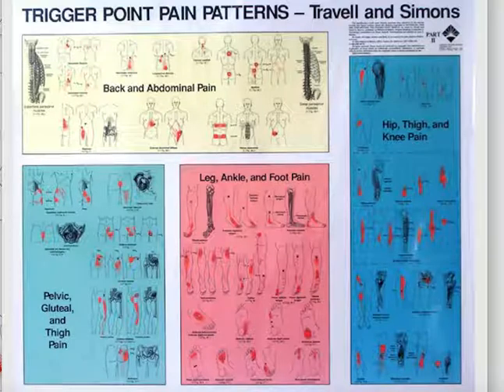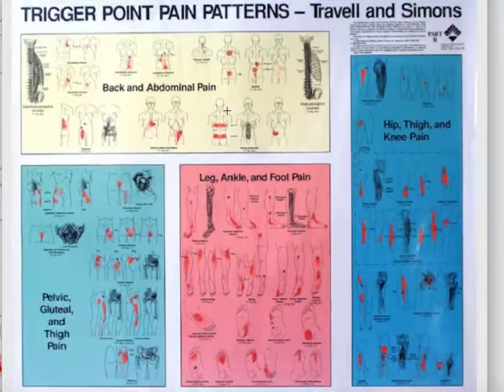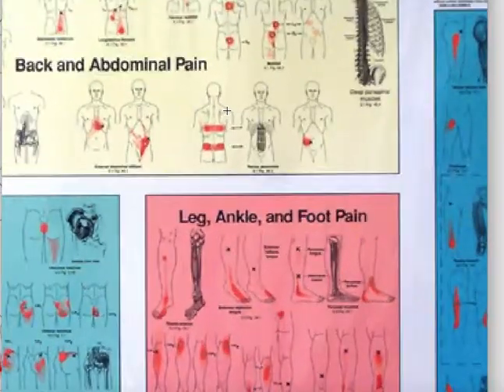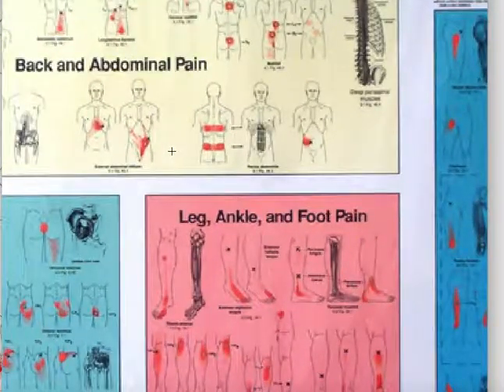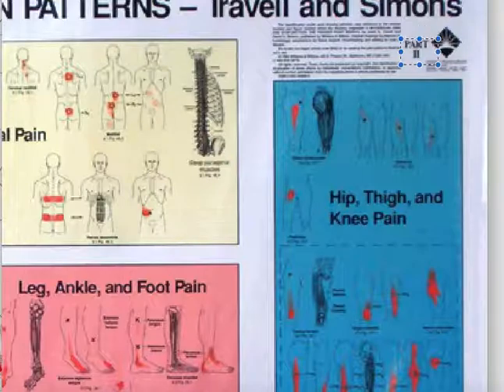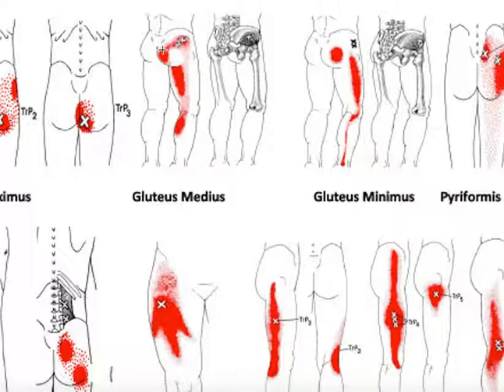introduction to triggerpoints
An introduction to triggerpoints and how they present in my clinic.